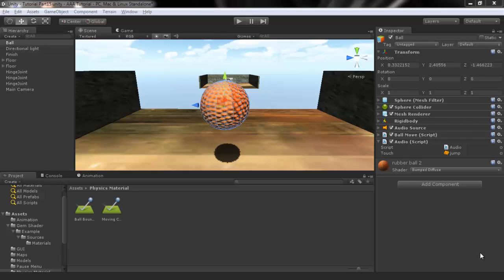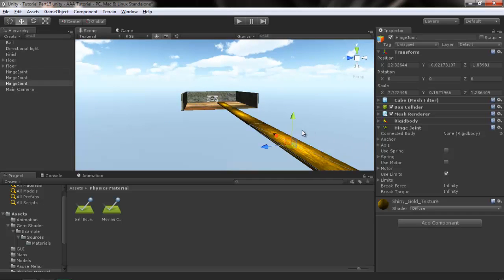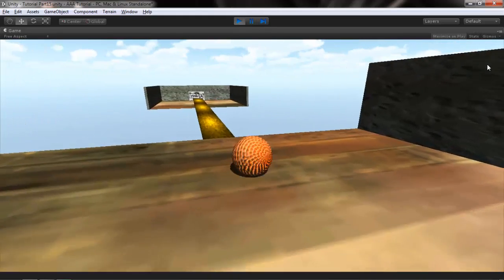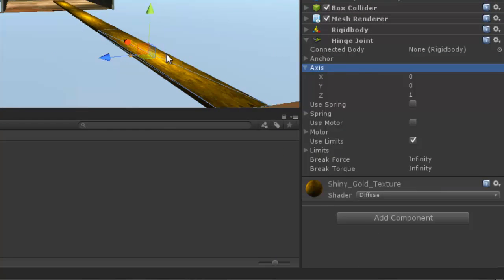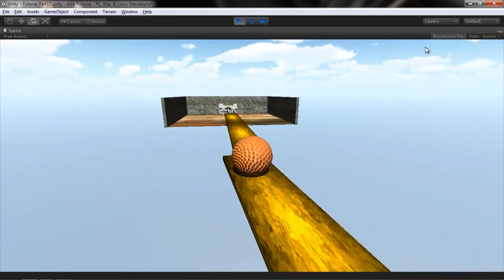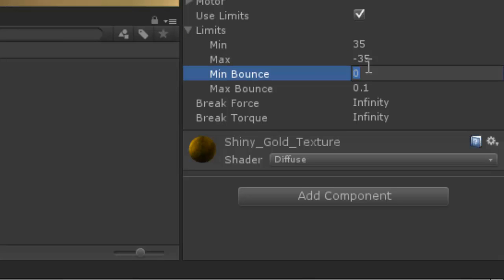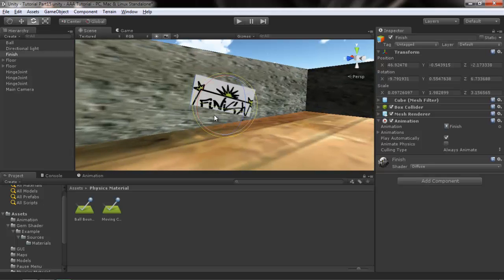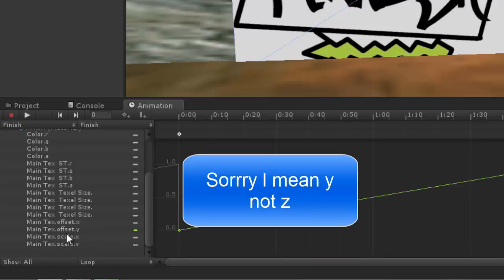How To Make A Ball Game In Unity-Part15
How To Make A Ball Game In Unity - Part15 | Hinge Joint
In This Part I Have Explained How To Use Hinge Joint.